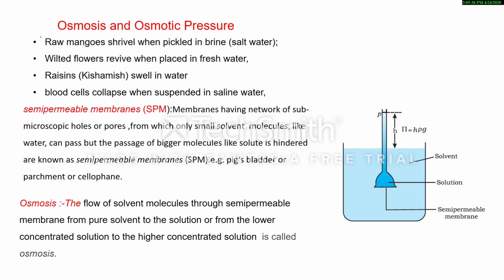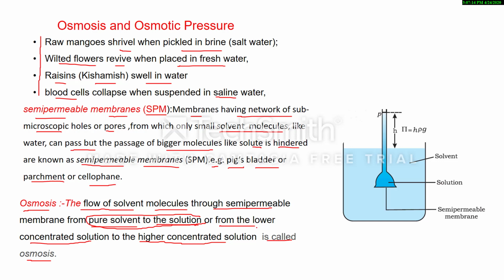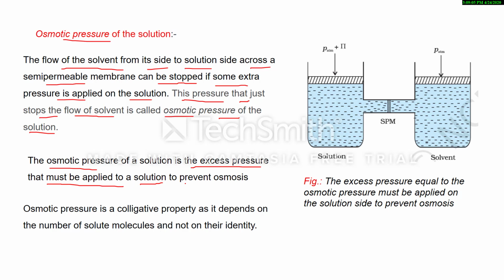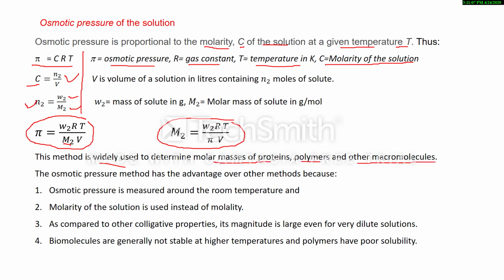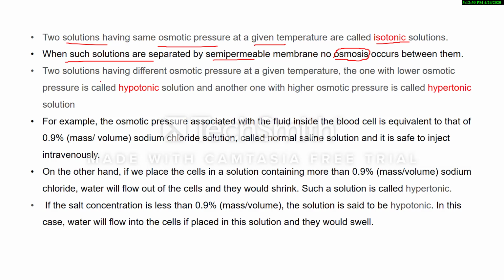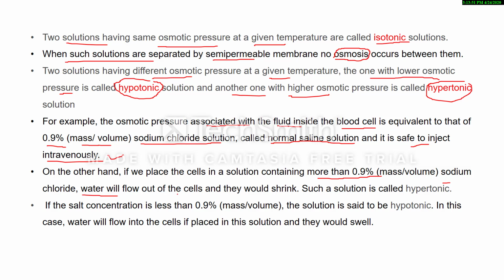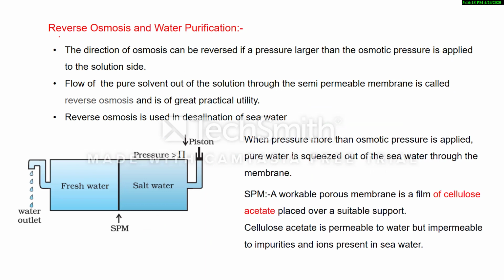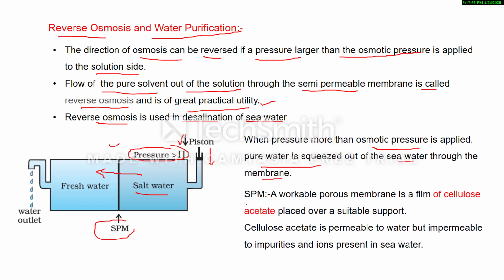Chemistry 12 Chapter 2 Solutions Osmosis and Osmotic pressure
It explains SPM, osmosis, and osmotic pressure, reverse osmosis. Application of reverse osmosis, desalination of seawater. Explanation of some common examples related to osmosis. Isotonic, hypotonic, and hypertonic solutions.